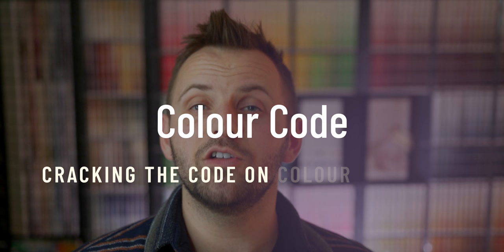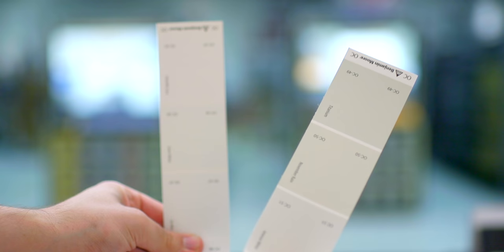Neutral Colors for Walls | Benjamin Moore Classic Gray | INTERIOR DESIGN 2020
Neutral colors are becoming more and more popular, and Benjamin Moore Classic Gray is an excellent neutral color for interior walls. It's light and airy, but still has enough depth to contrast white trim. Finding the right gray isn't easy, so hopefully this is the right gray for you!